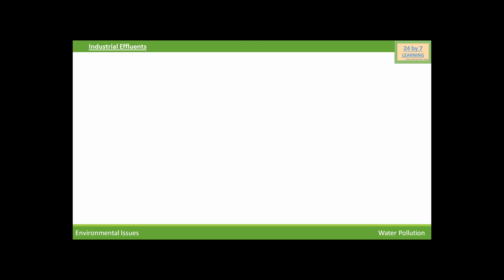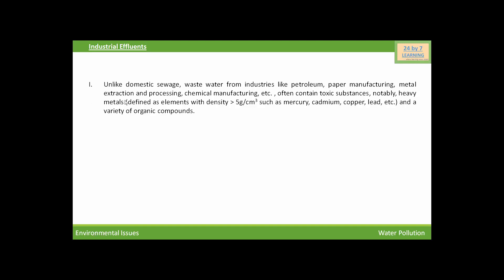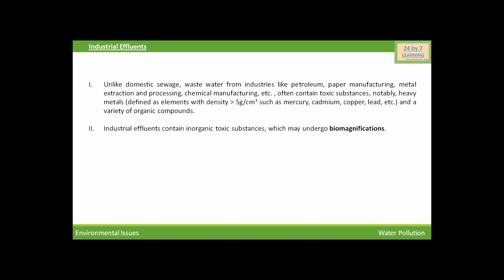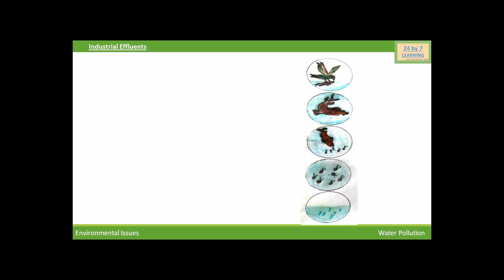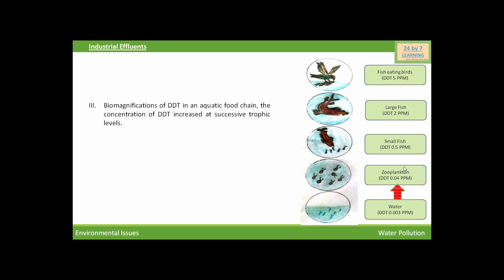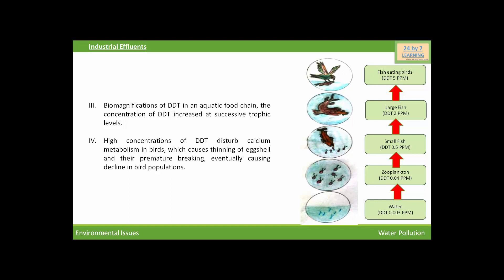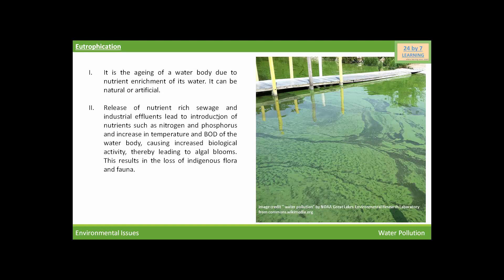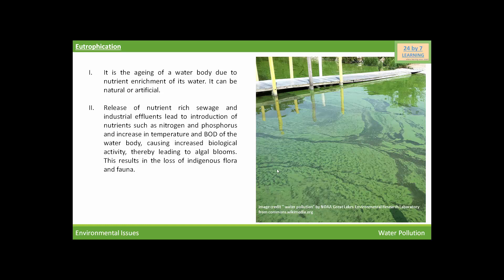Water Pollution # 2 | Environmental issues | Grade 12 | Biology | 24by7learning.com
Video about environmental issues. Learn about water pollution.